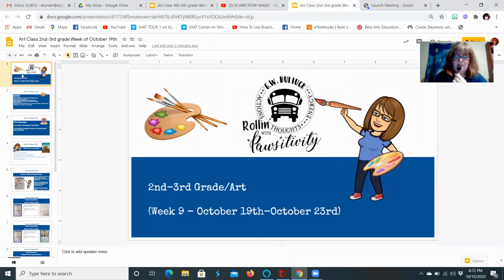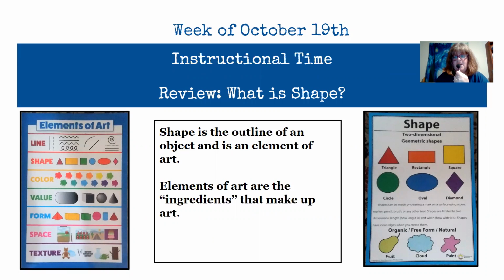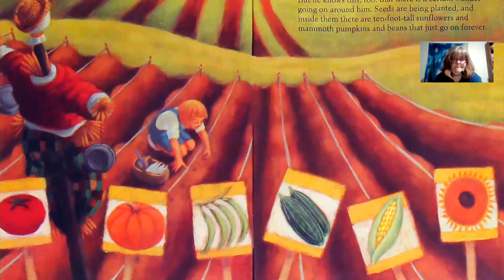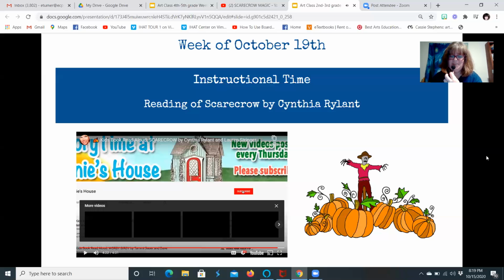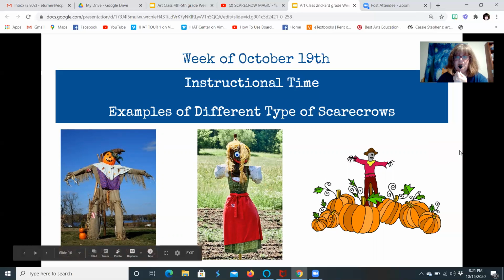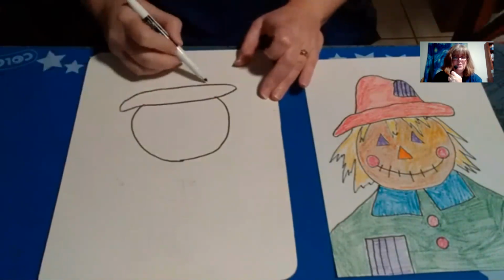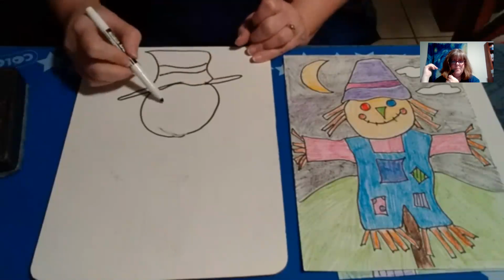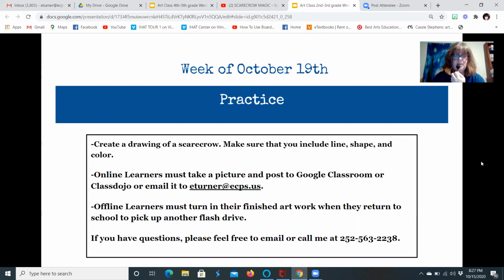Art Lesson 2nd 3rd gr Week of October 19th